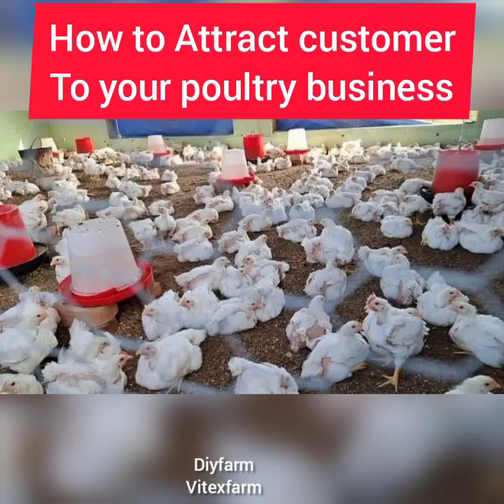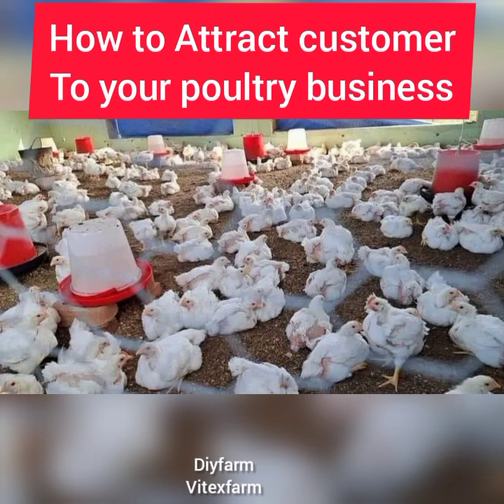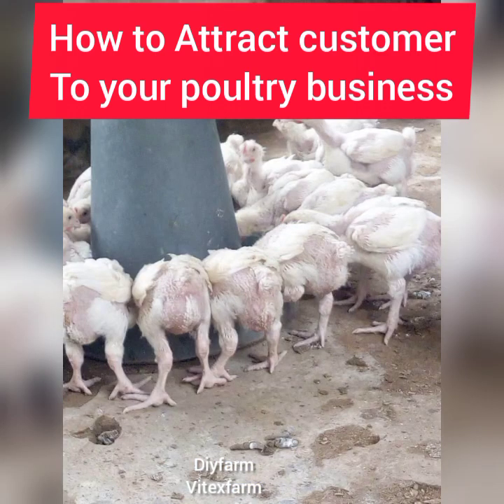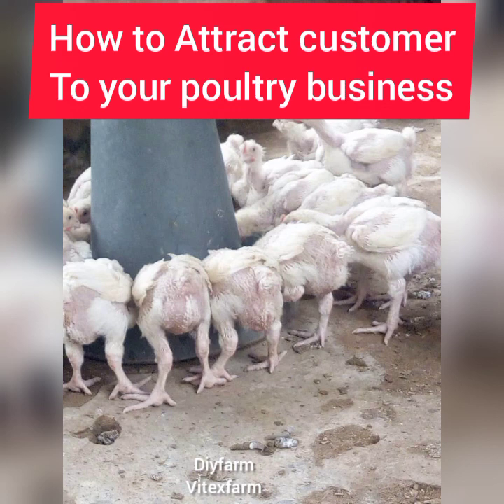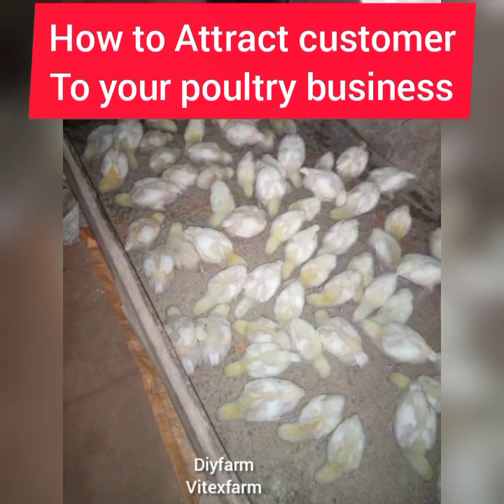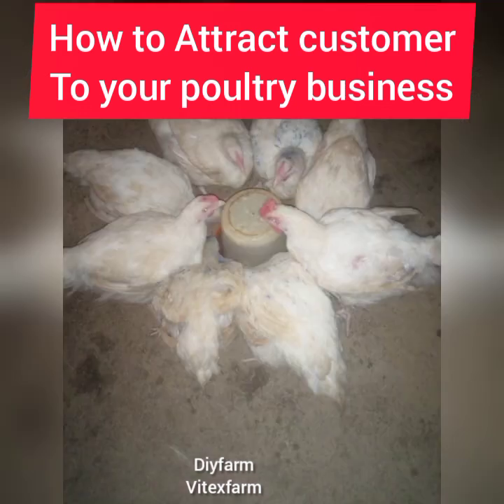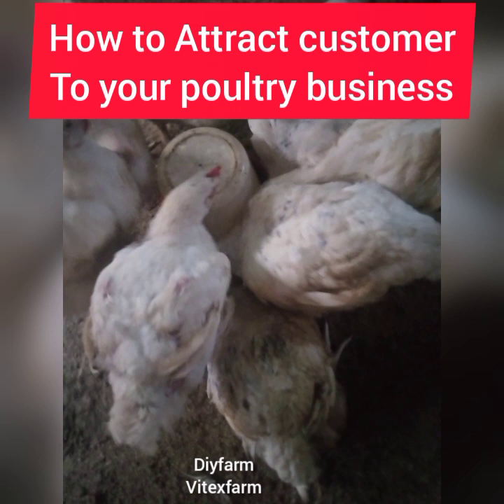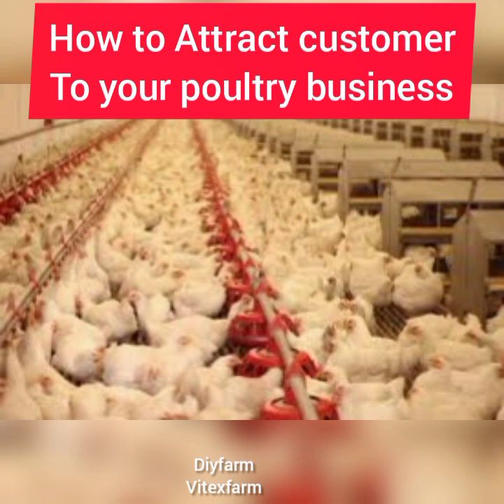How to attract customer to your poultry business#business ideas in poultry farm.